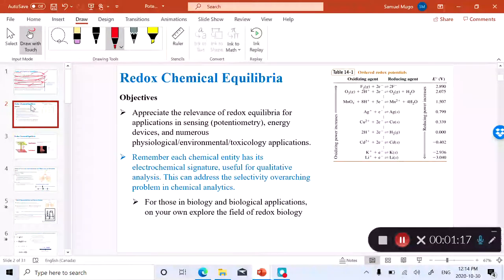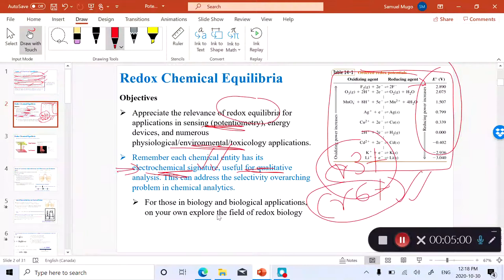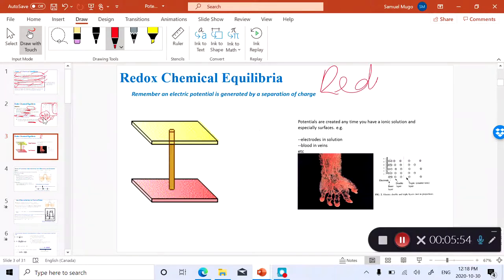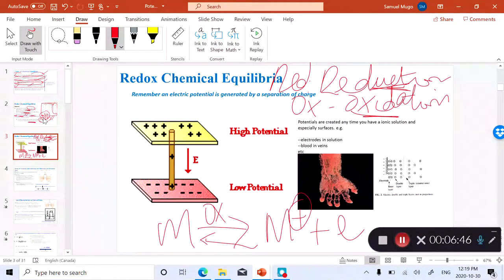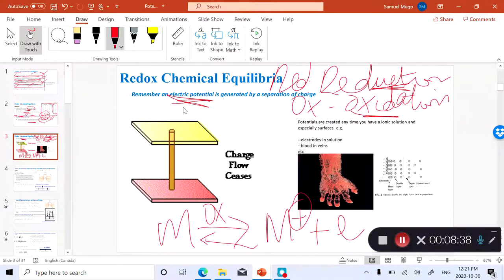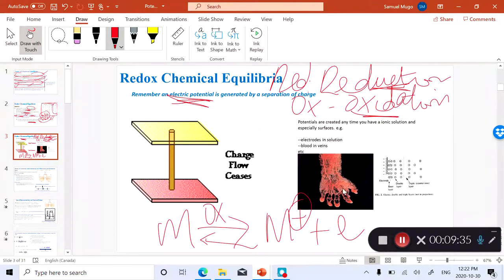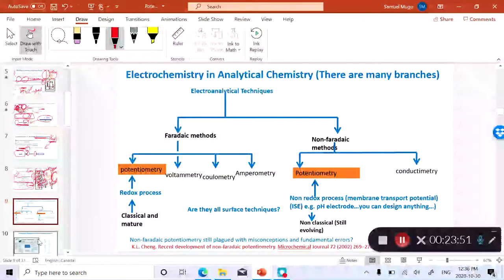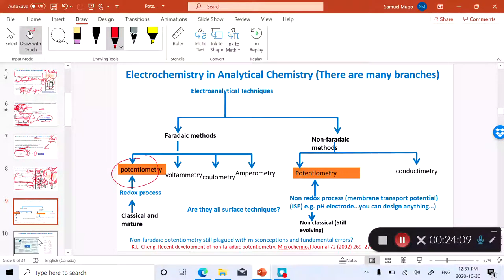Introduction to redox equilibria and potentiometry part1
A brief introduction into redox chemical equilibria and potentiometry part1